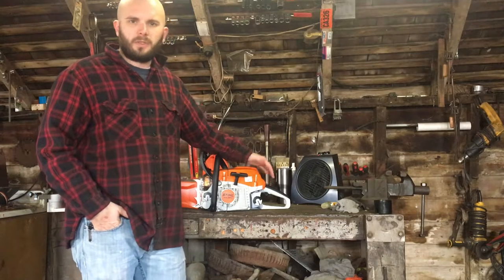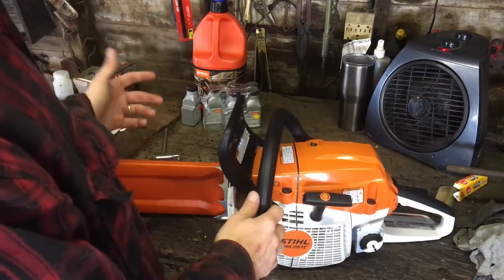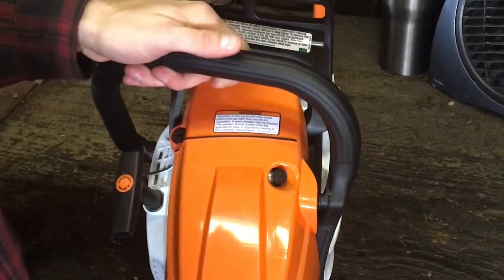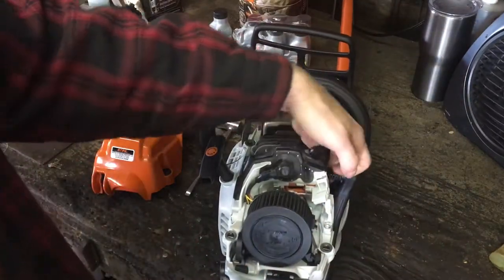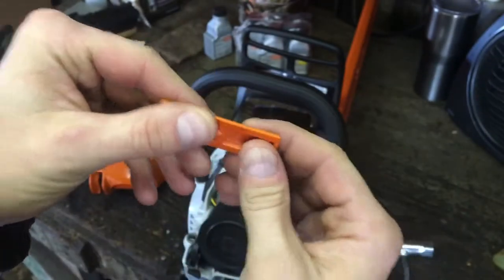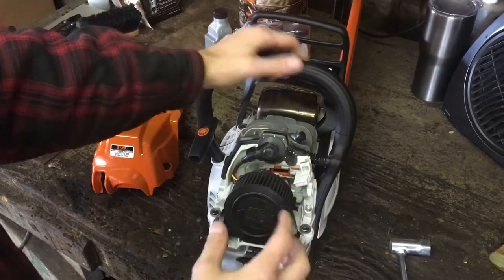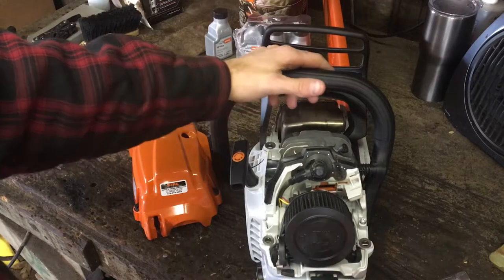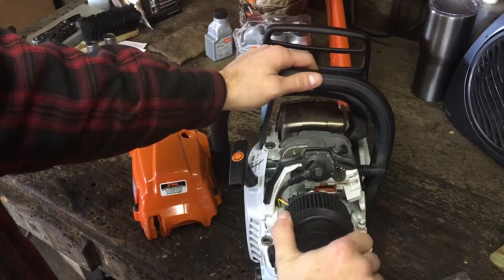How to: Stihl "Winter Mode" - MS 261 C-M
Just a quick video on how to switch your Stihl chainsaw, in this case my new model MS 261, into "winter mode" for any cutting under 50F. Most Stihl saws will be very similar if not the same, though some base model home owner saws may not have the option at all.